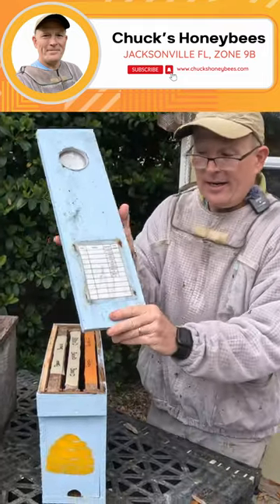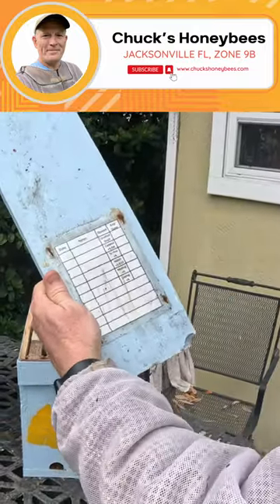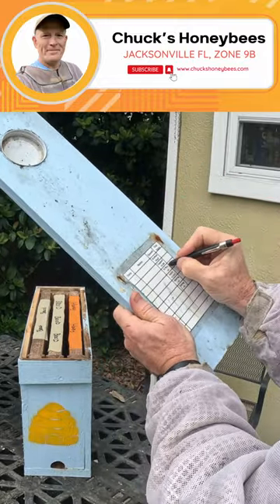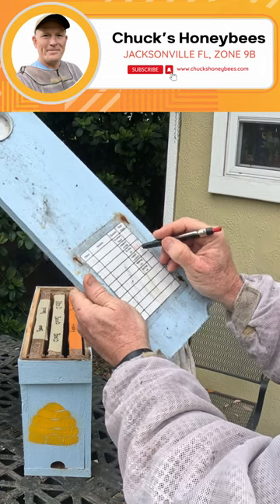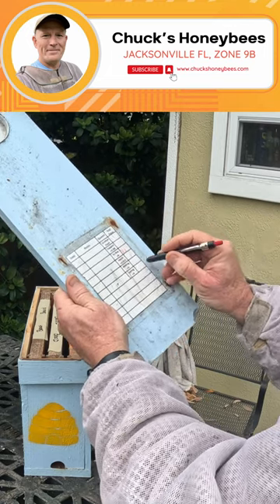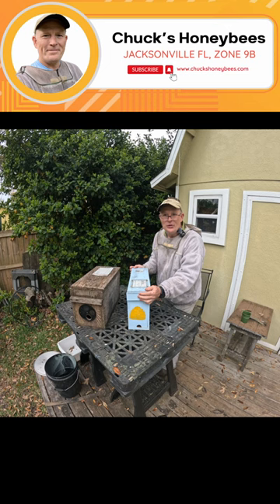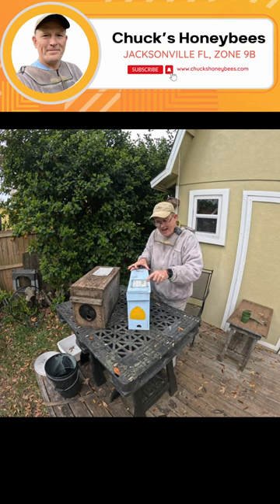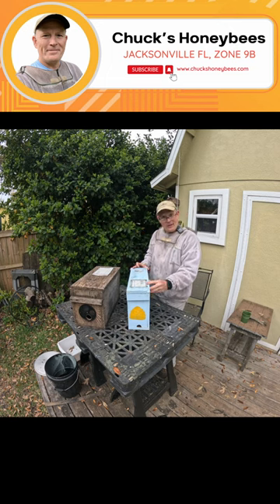How I Take Notes on My Queen Mating Nucs - Jacksonville FL Zone 9b